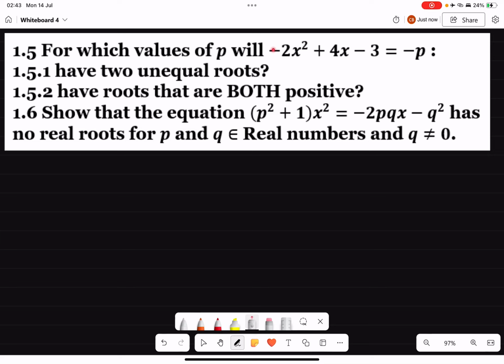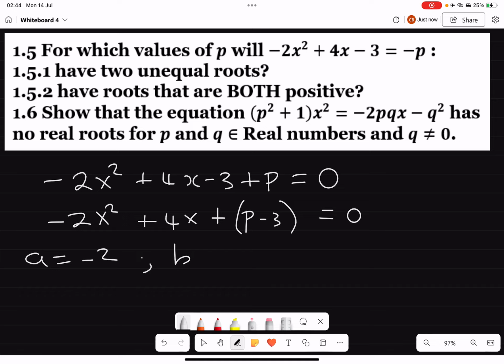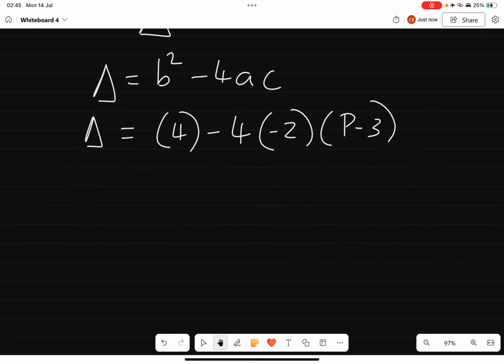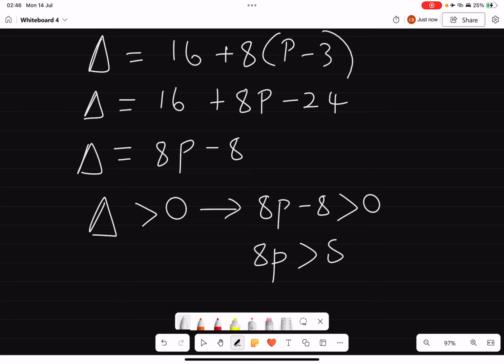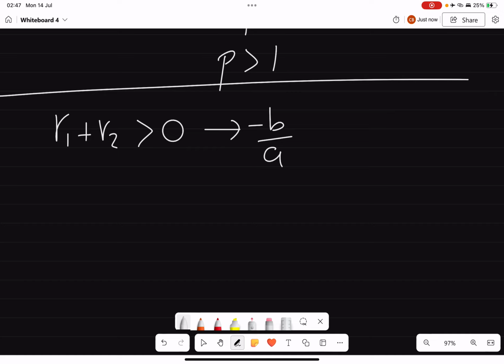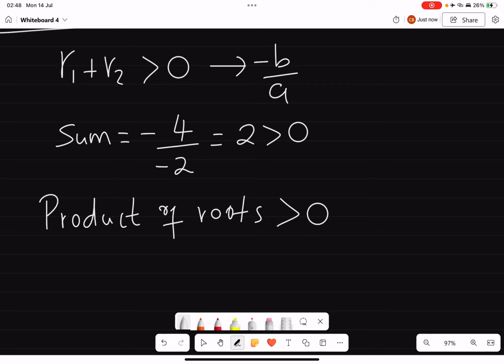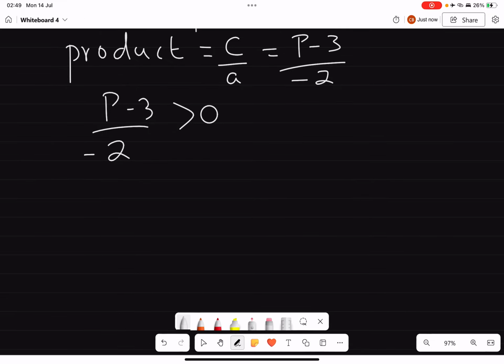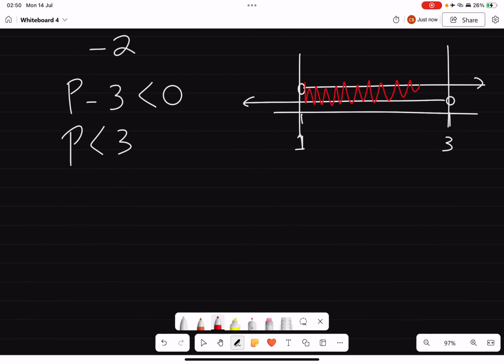Discriminant SECRETS: How Δ greater than 0 Tells You Everything About Quadratics!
Want to know how to instantly check whether a quadratic equation has real and distinct roots? It's all about the discriminant Δ !
In this video, we explore the condition:
Δ0
…and work through the example:
Δ=b^2-4ac
Δ=(4)^2-4(-2)(p-3)
Δ=16+8(p-3)
Δ=16+8p-24)
We'll show you:
How to simplify expressions for the discriminant.
How to solve inequalities like Δ 0 to find conditions on p.
Why the discriminant determines the nature of quadratic roots (real, complex, or equal).

SAT, ACT, JEE, A-level, and competitive exams

Anyone studying quadratic equations and inequalities

Stop memorizing and start understanding how discriminants unlock the secrets of any quadratic equation!